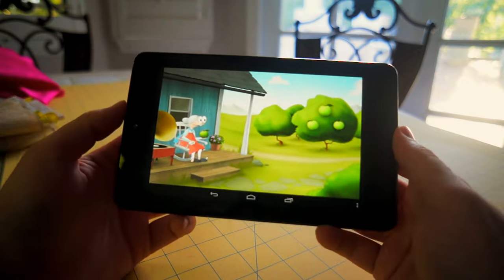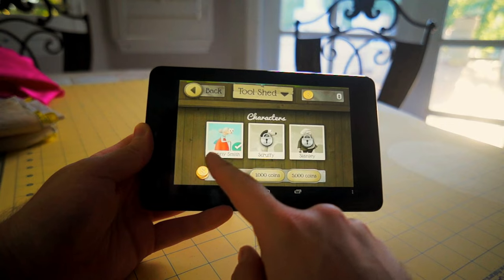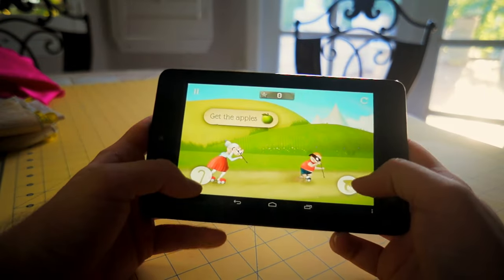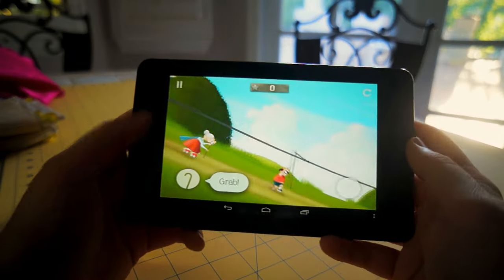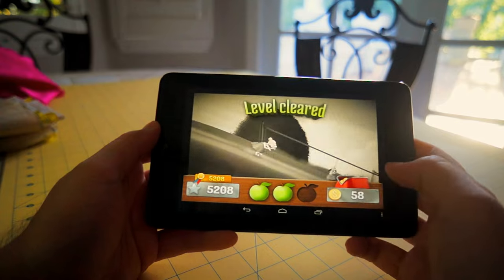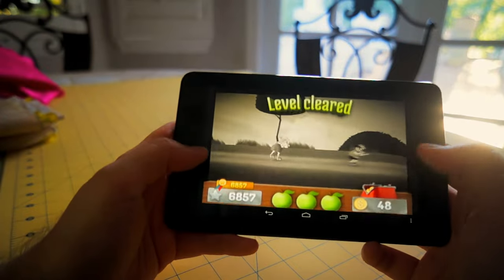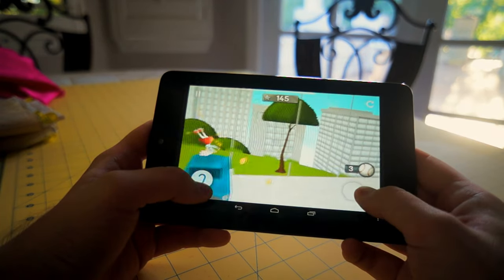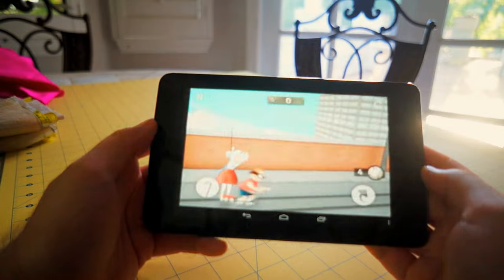Hands On Preview: Granny Smith by Mediocre Games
Granny Smith is coming soon!